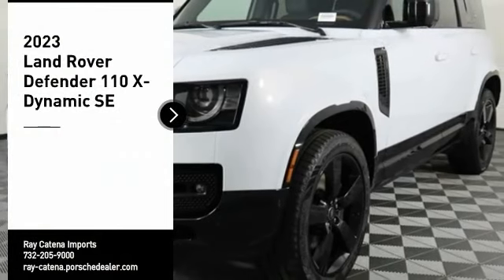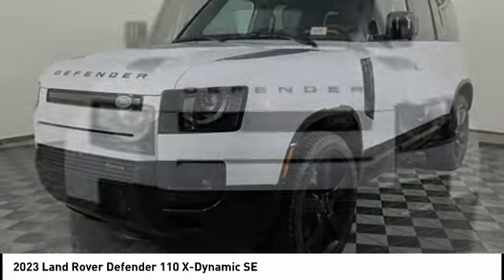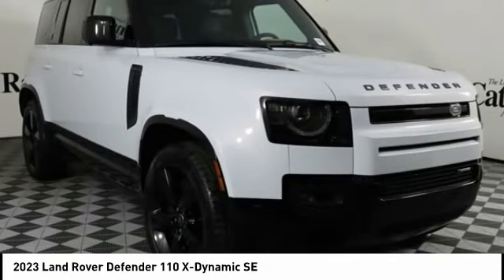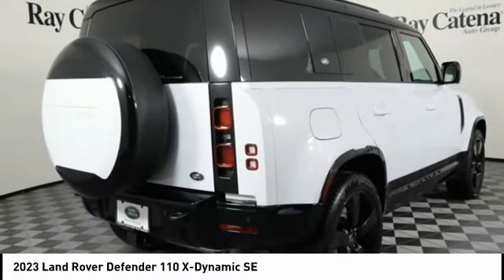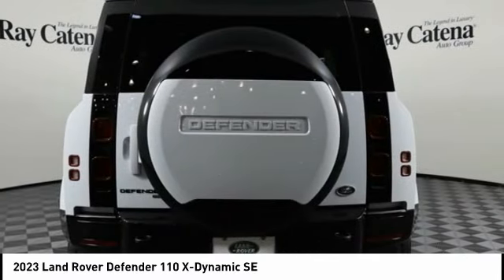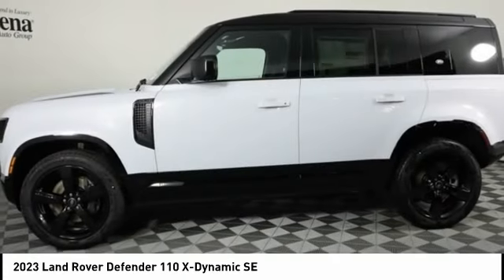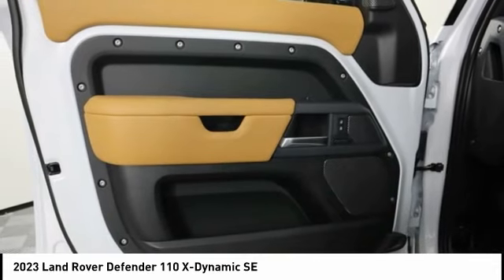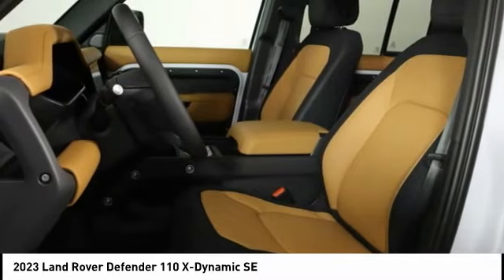2023 Land Rover Defender EDISON NJ L23524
2023 Land Rover Defender 110 X-Dynamic SE

920 US Highway 1 North

White 2023 Land Rover Defender 110 X-Dynamic SE 4WD 8-Speed Automatic 3.0L I6Recent Arrival!